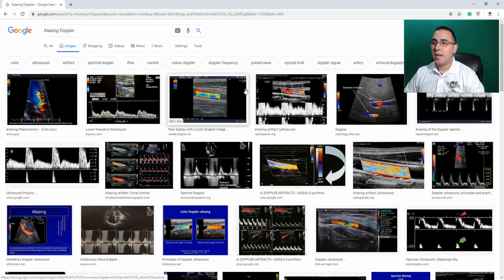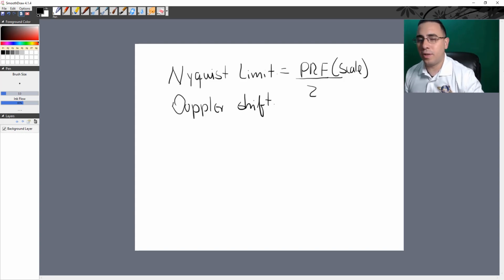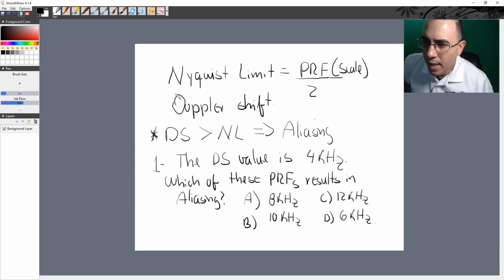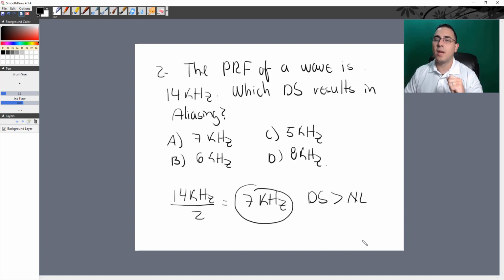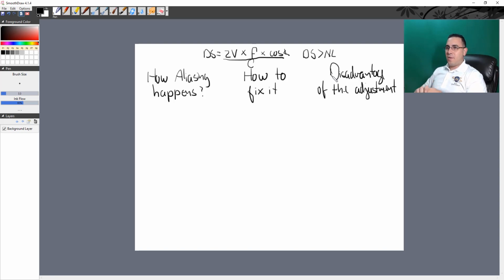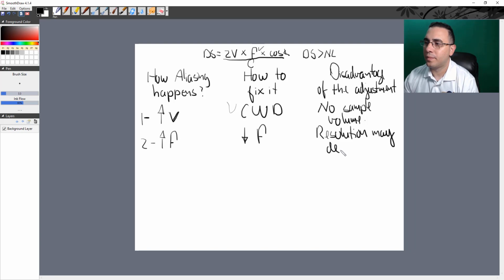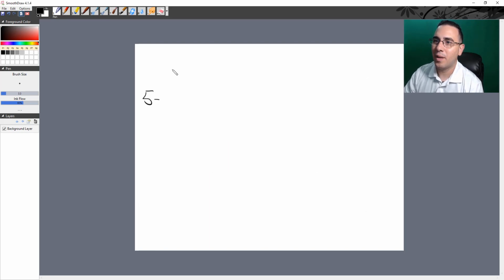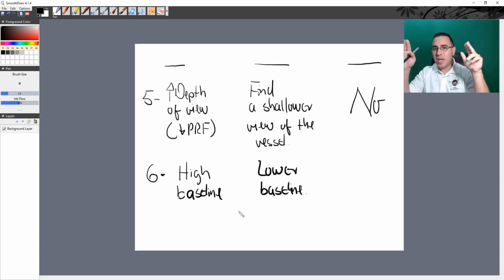Understanding Aliasing in Doppler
This is the second lecture from our Doppler Module pertaining to the Vascular Sonography vCourse (virtual course). Lectures are very didactic and will help you to understand this beautiful world of the Vascular Sonography and pass your VT Registry exam.